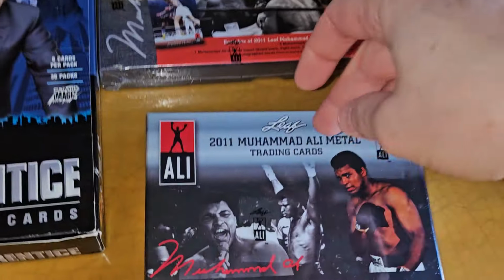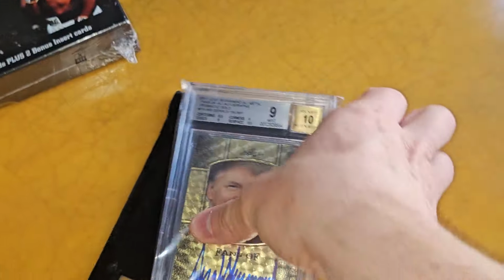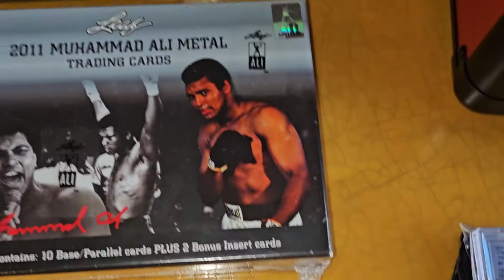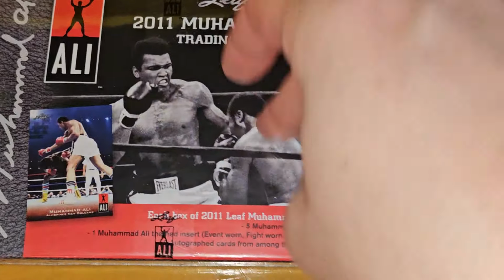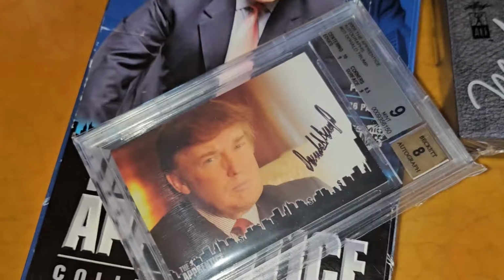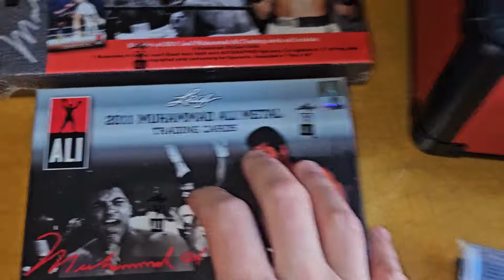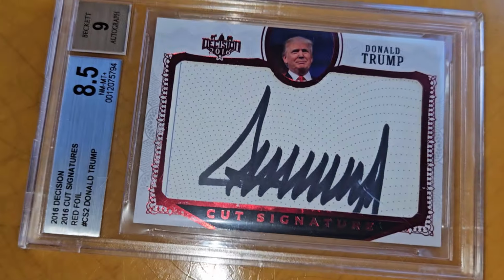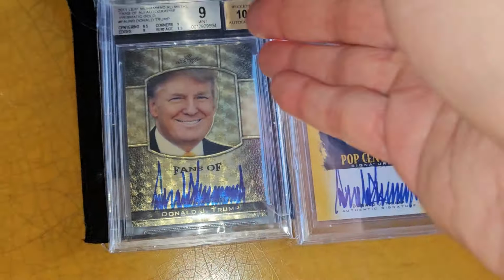$20K to $5MIL Donald Trump auto cards & trying to find one! 2011 Leaf unboxing TRUMP SUPERFRACTOR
Introducing Trump auto trading cards including the 2 greatest grails in trading card history while doing an unboxing break of the product that the main grail came from. Looking to pull a $100,000 metal /5 or a non metal gold /5 since I already own the seven figure Trump superfractor.

Also opened a box of 2005 Comic Images The Apprentice looking for a $5,000+ Donald Trump auto card,